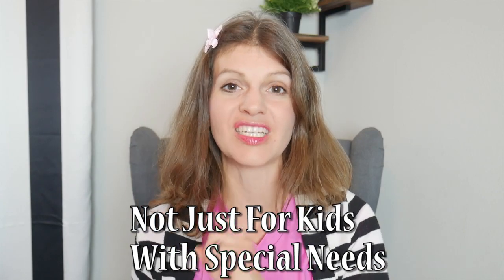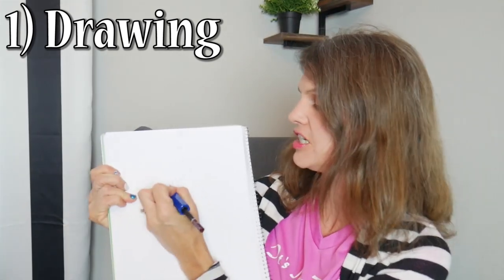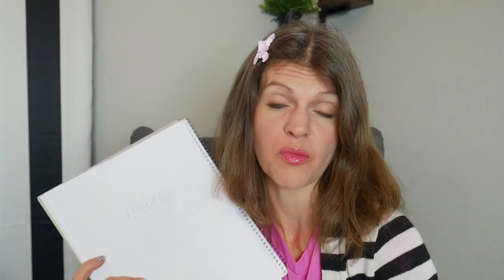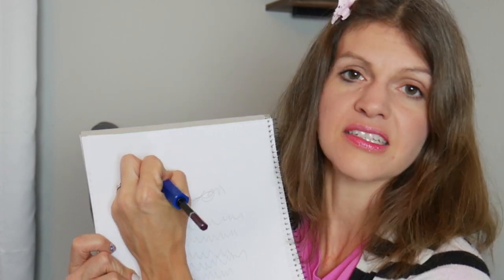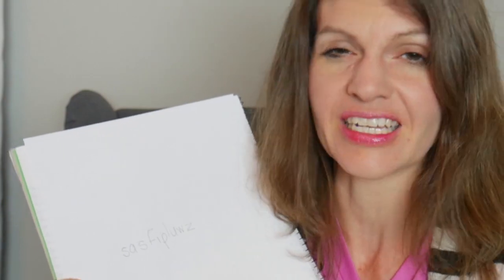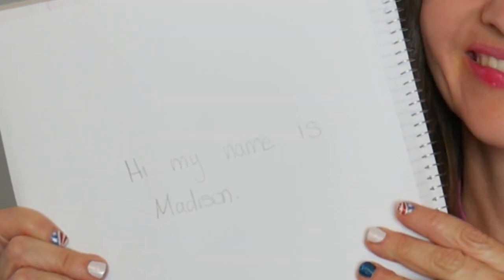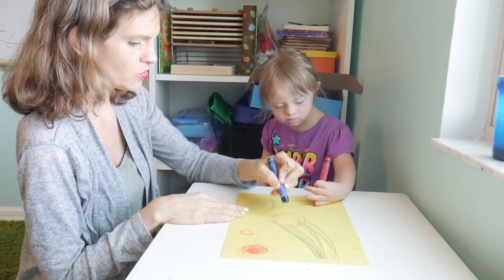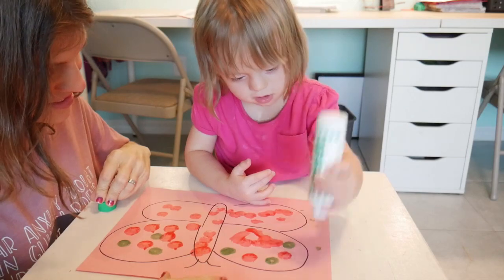Pre Writing Skills, Activities and Stages for Emergent Writers || Tips for Special Needs Education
This vides will help you understand the Pre Writing Skills, activities and Stages for Emergent Writers. Even though I am parent and my channel focuses on special needs education, these pre writing tips apply to child. Just as a special needs parent, we get to spend more time working with them on each stage (so we need more pre Writing skills, activities, tools and tips).

0:00 Introduction
 1:27 Pre Writing Stage 1 (Explained & Tips): Drawing
2:01 Pre Writing Stage 2  (Explained & Tips): Scribbling
2:30 Pre Writing Stage 3  (Explained & Tips): Mock Handwriting
3:20 Pre Writing Stage 4  (Explained & Tips): Letter Like Formations
3:48 Pre Writing Stage 5  (Explained & Tips): Letter Strings
4:28 Pre Writing Stage 6  (Explained & Tips): Transitional Stage
4:43 Pre Writing Stage 7  (Explained & Tips): Simple Words & Phrases
5:38 Pre Writing Stage 8  (Explained & Tips): Conversational Spelling & Writing
5:55 Building Good Foundation During Drawing Stage Tips
7:50 Building With Letters to build Letter Recognition
9:23 Body Awareness
9:43 Sensory Integration for Pre Writing
12:23 Writing Materials & Tools
15:00 Personal Experience With Special Needs Daughter

Geo Sticks
Fine Motor Fun Books (Showed at end 12:30)